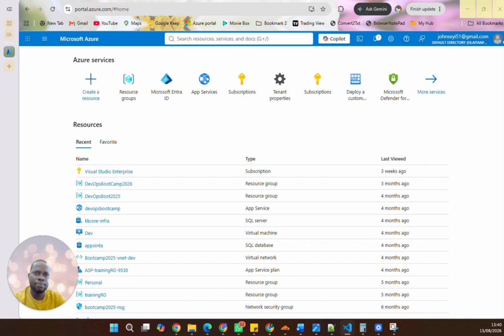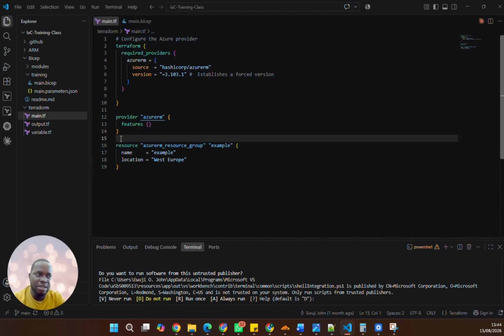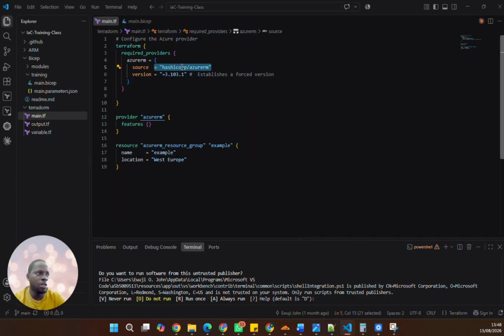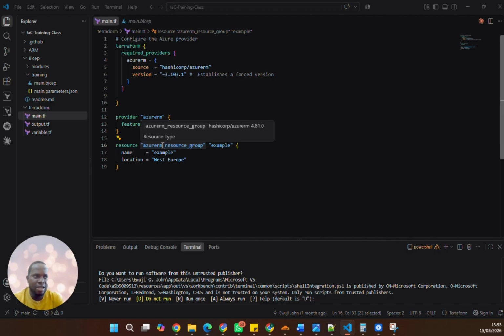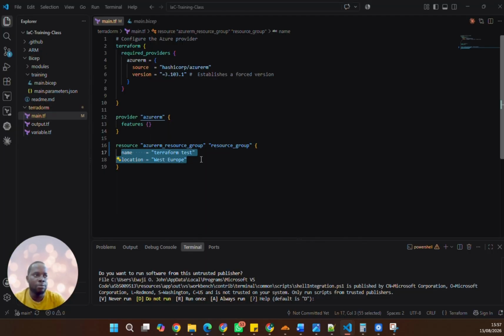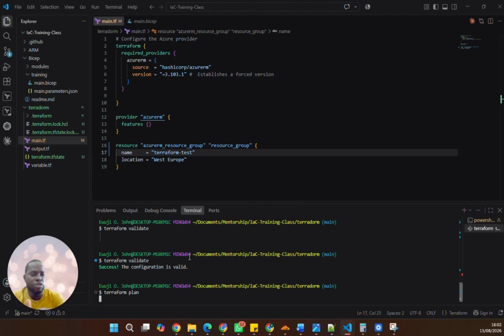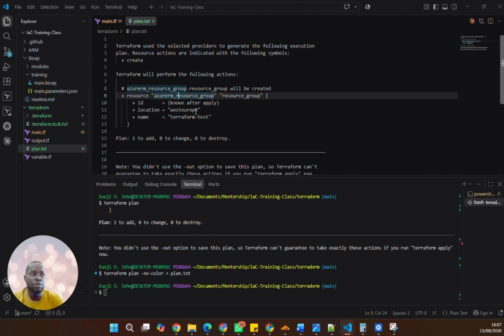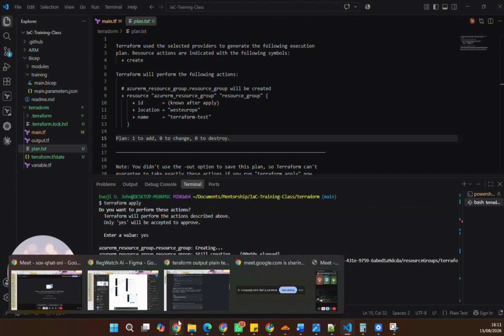Terraform for Beginners: Automate Infrastructure in 15 Minutes!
Master the fundamentals of Terraform and Infrastructure as Code (IaC) in this beginner-friendly guide! 🚀

In this video, we break down what Terraform is, why modern DevOps teams use it, and how you can define, preview, and deploy cloud infrastructure automatically using code. Whether you're working with AWS, Azure, or Google Cloud, Terraform gives you a single, unified workflow to manage your entire tech stack safely and repeatably.

What You’ll Learn:

What is Terraform & Infrastructure as Code (IaC)?

Key Concepts: Providers, Resources, Variables, and State Files

The Core Workflow: terraform init, plan, apply, and destroy

How to write your very first HashiCorp Configuration Language (HCL) file